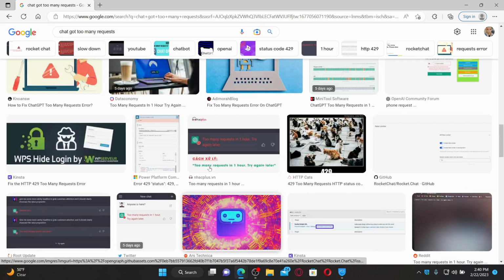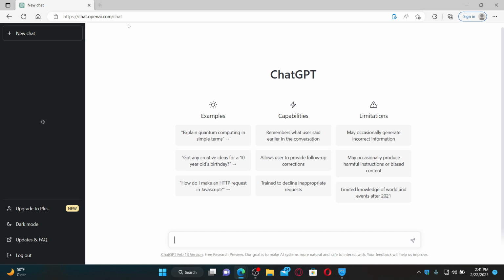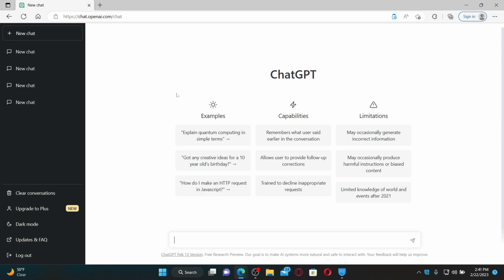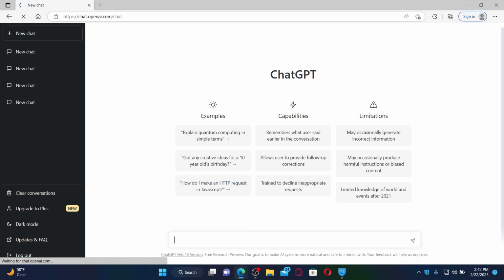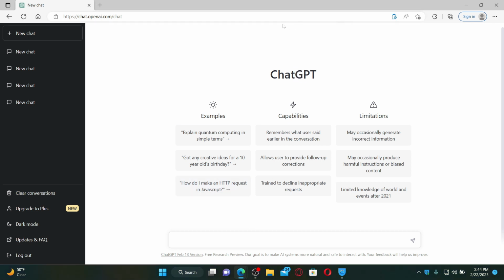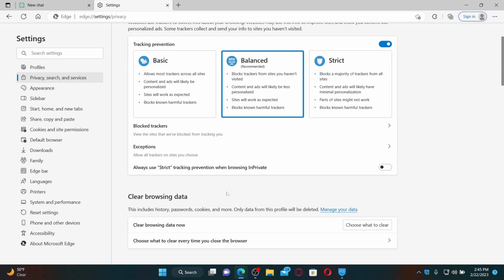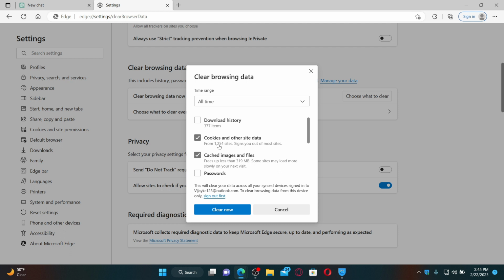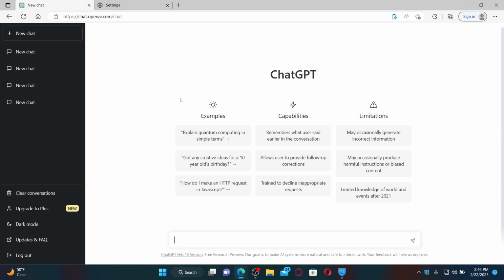How To Fix ChatGPT Too Many Requests in 1 Hour Issue 2023?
In this video I am going to guide you How To Fix ChatGPT Too Many Requests Issue.

CHAPTERS
0:00 - Intro
0:22 - How To Fix ChatGPT Too Many Requests Issue
2:40 - Outro

Hey EveryOne!